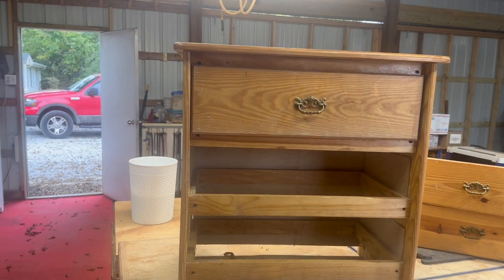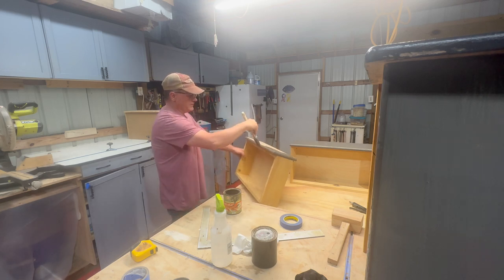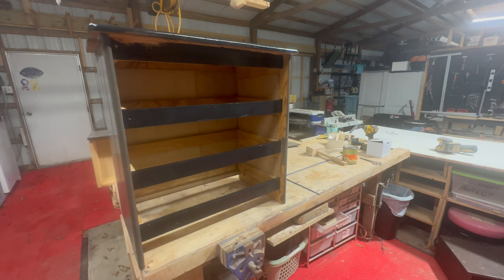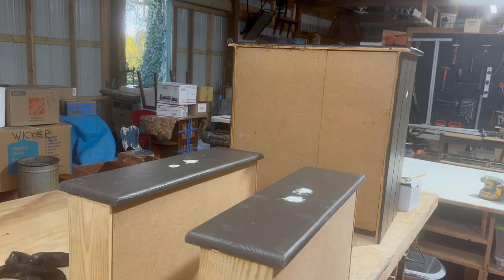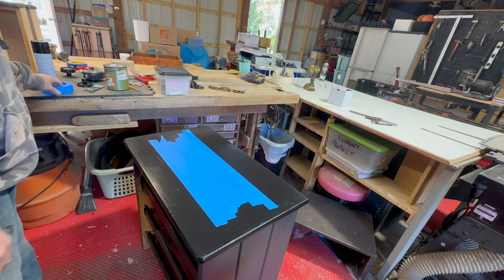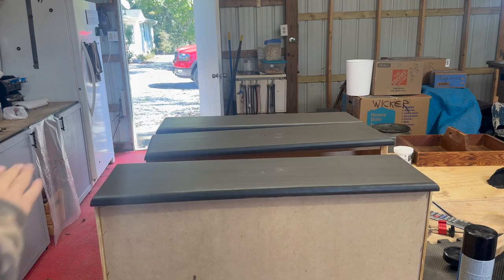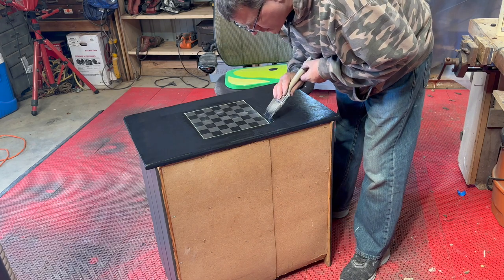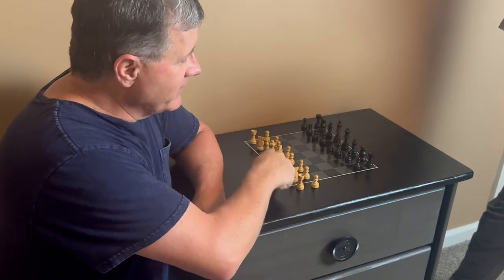Another Failed Flip? How I Totally Ruined This Furniture Makeover! Not a Chess or Checker Board?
Chess board or checker board have you ever thought how to actually make a DIY  chess board or checkerboard?  You might be smarter than me, however making the exact number of squares needed to make the board was a real challenge!  The contrast in the black and gray turned out better than I expected.  The weathered or distressed look on the side and drawer fronts really makes this piece look unique.

Tools and items I used in this build:

Minwax pre-stain
Head phones
Dewalt drill
Dewalt Impact driver
Dewalt Sander
Orbital Sandpaper
Sandpaper cleaning block
Dewalt Table Saw
Painters tripod
CA glue
Titebond lll